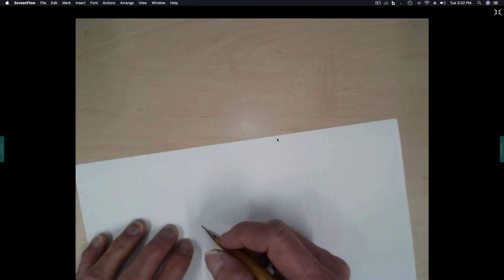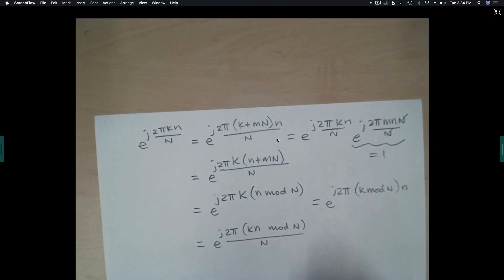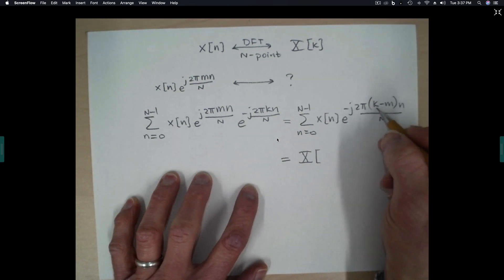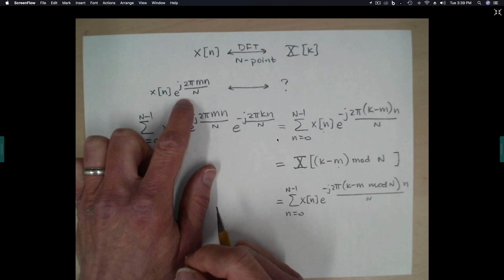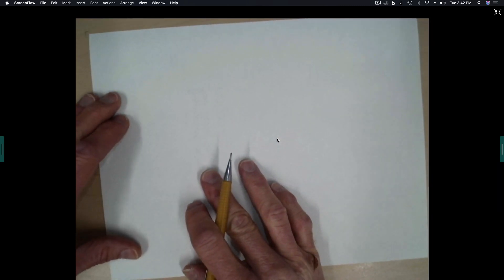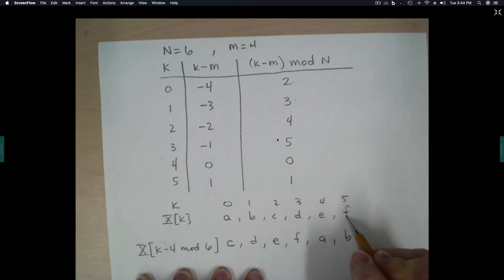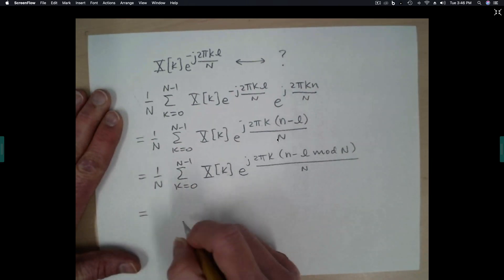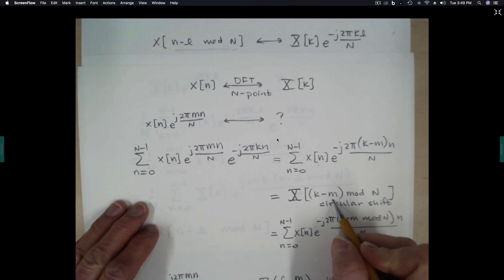Circular Time Shift Property of the Discrete Fourier Transform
The circular time shift property of the discrete Fourier transform (DFT) is derived.